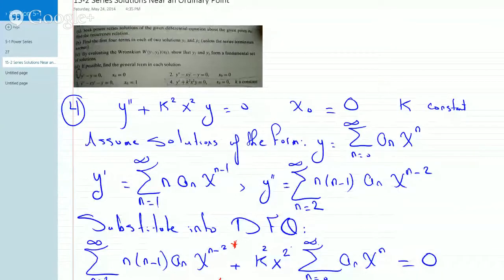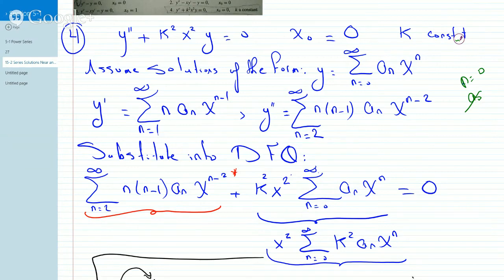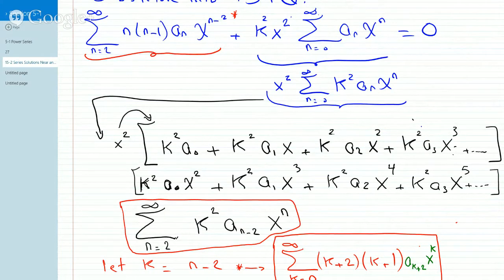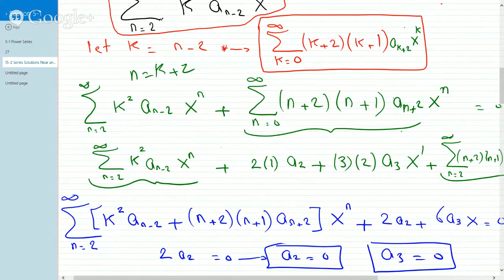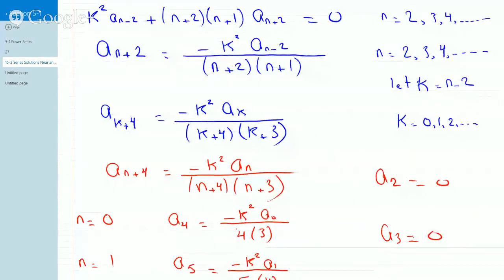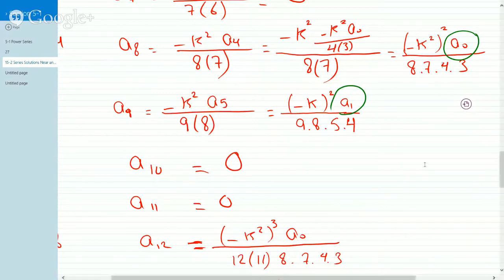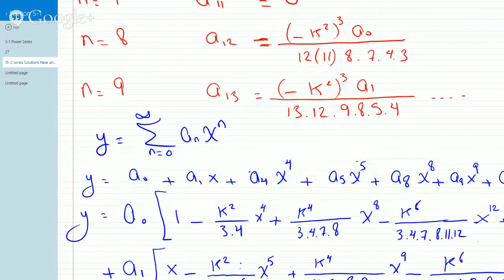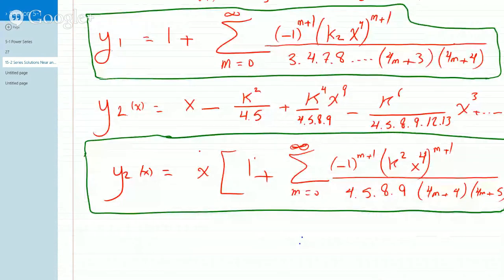Power Series solution of a differential equation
centered at x=0

using power series approach